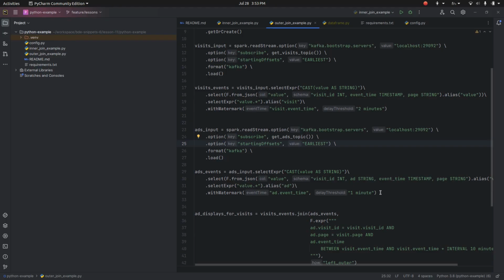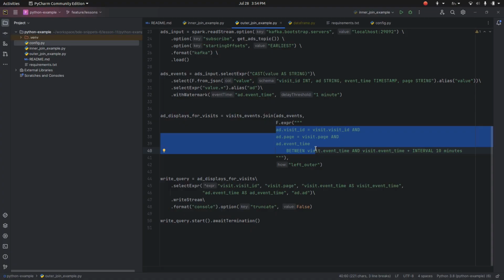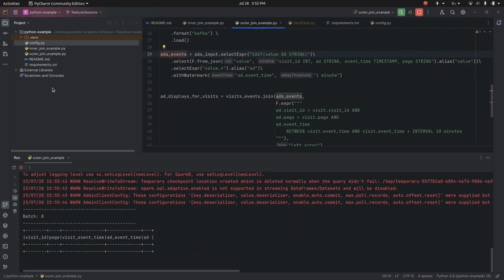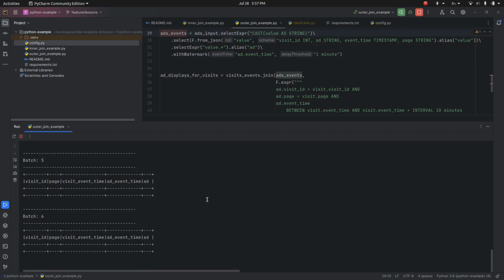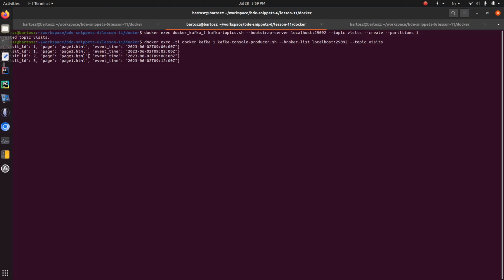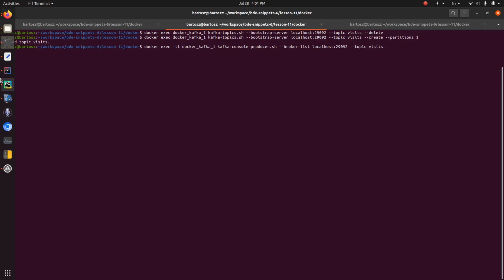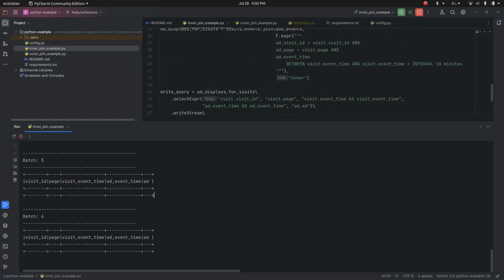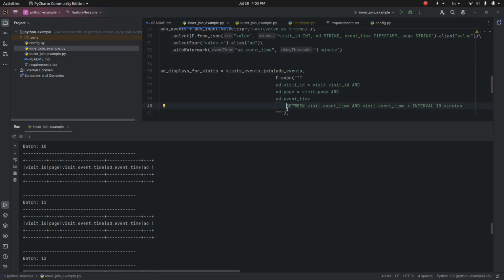MSP / M04 / 11-demo | Joins